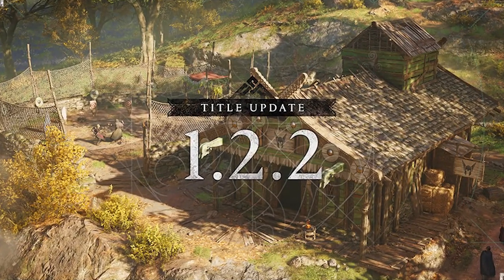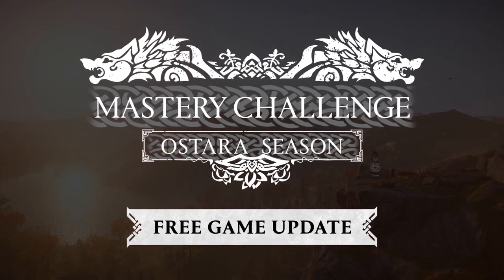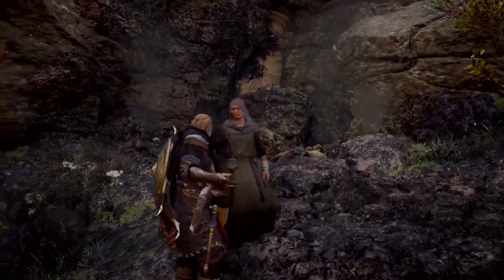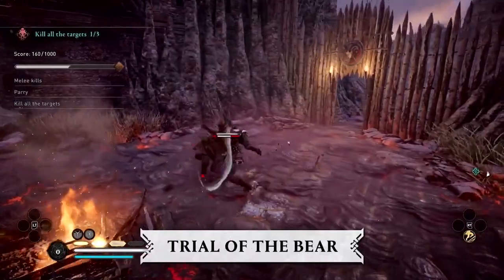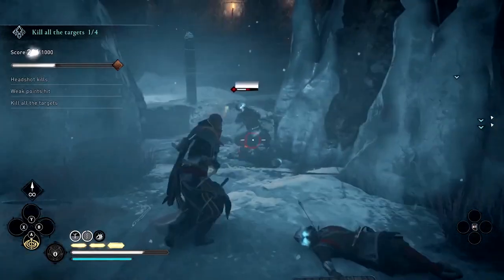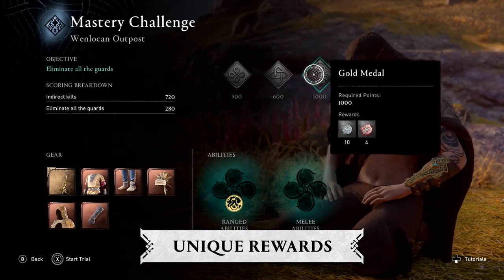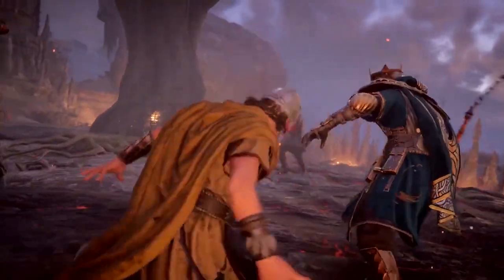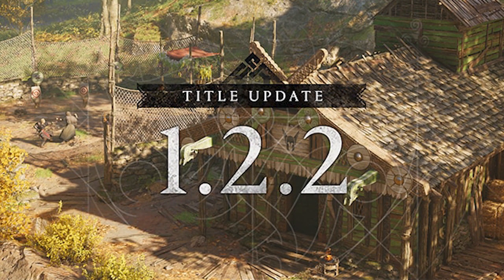Title Update 1.2.2 Mastery Challenge Patch Notes | Assassin's Creed Valhalla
MASTERY CHALLENGE & RIVER RAIDS EXPANSION! Assassin’s Creed Valhalla Update time 08:00 am EST on Tuesday, June 15 on all platforms (Xbox Series X|S, Xbox One, PlayStation 5, PlayStation 4, PC) Patch 1.2.2 full patch notes Gameplay trailer "Assassin’s Creed Valhalla: Mastery Challenge Free Update" courtesy of Ubisoft SUBSCRIBE for guides on update new armor, glitches after patch, and full update review.